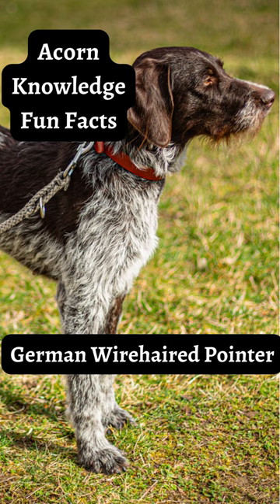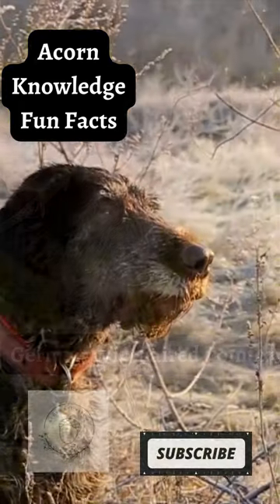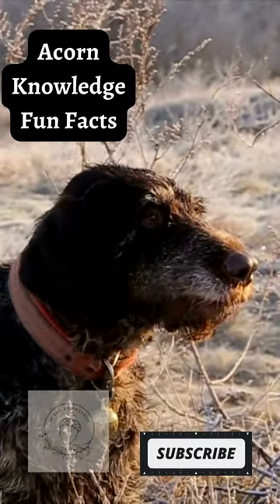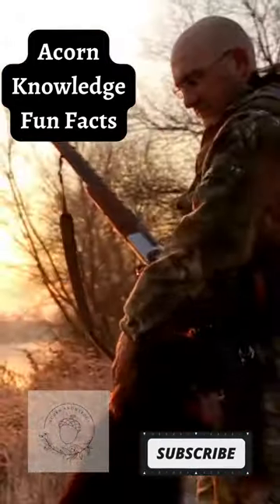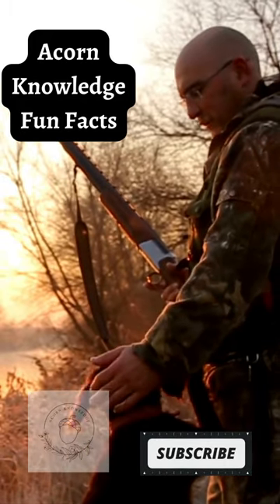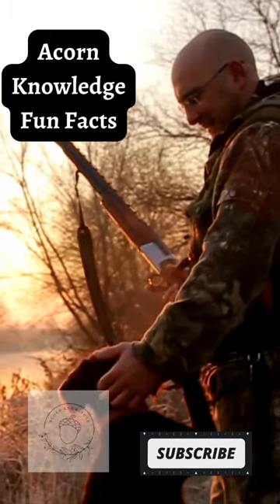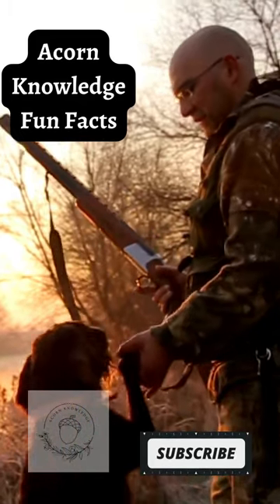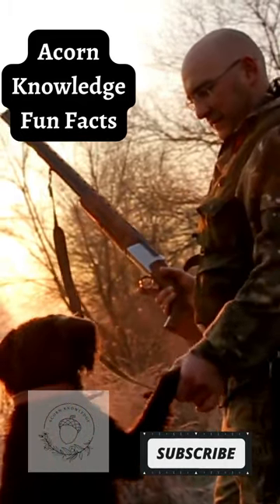Acorn Knowledge Fun Facts German Wirehaired Pointer